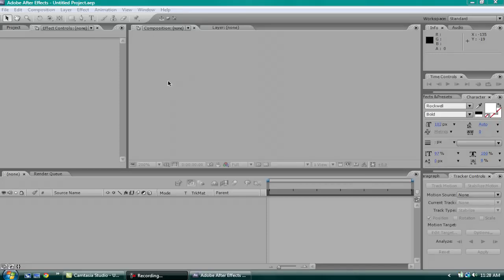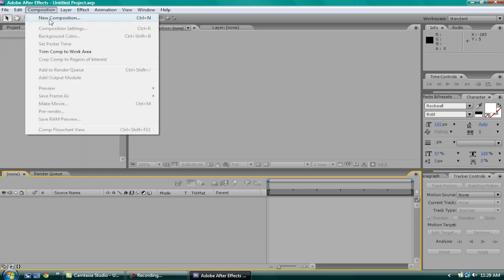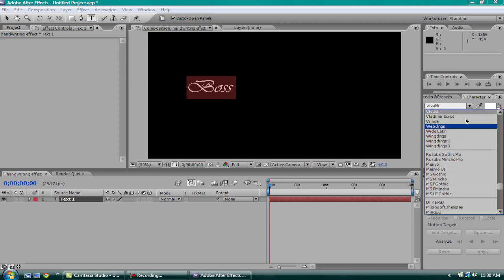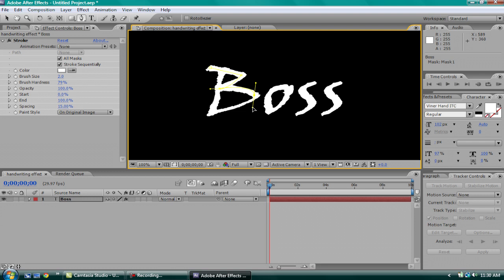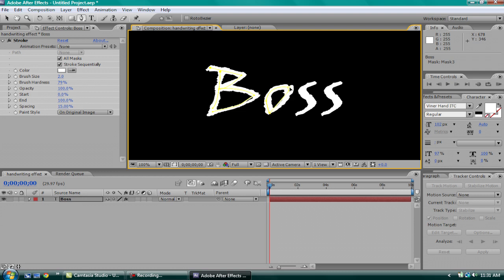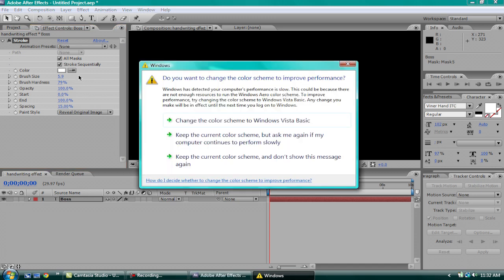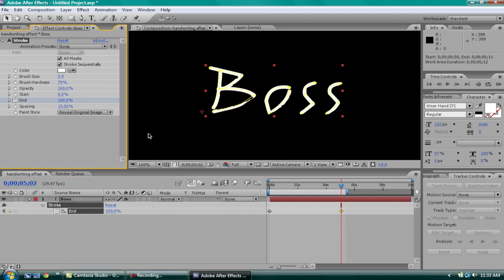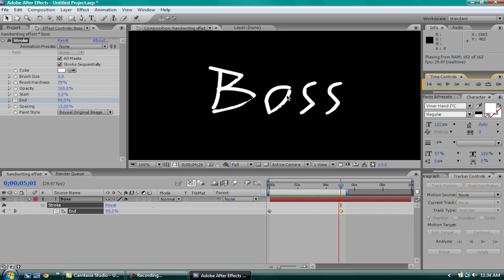After Effects Tutorial: How to make a Handwriting Effect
Simple handwritten effect using adobe after effects cs3.